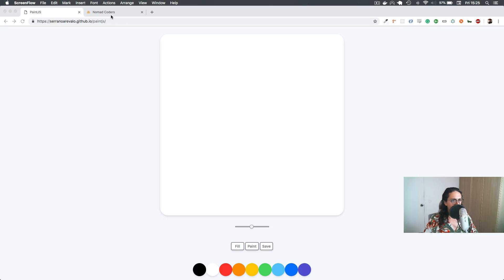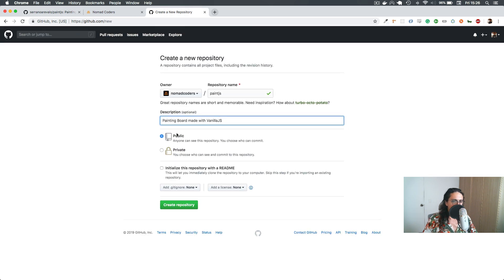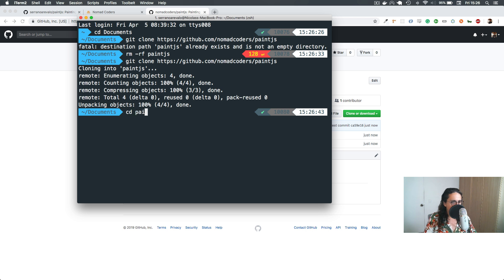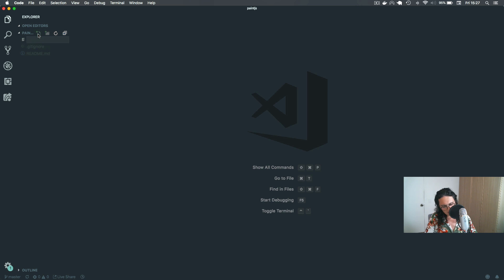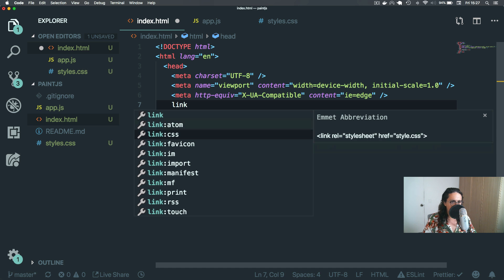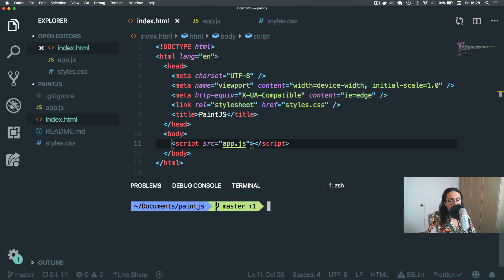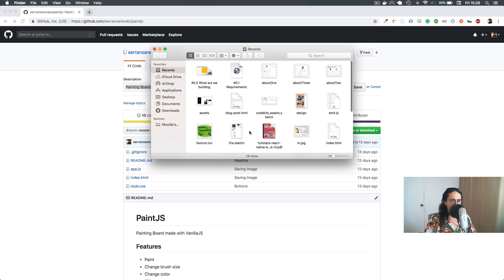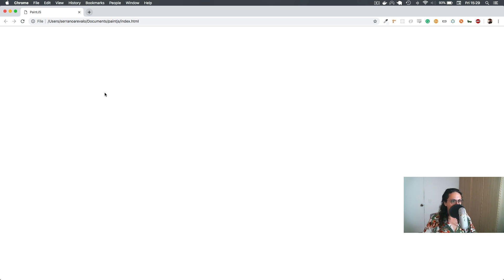바닐라 JS로 게임 만들기 Vanilla JS | #1 0 Project Setup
(한글자막을 꼭 켜주세요!)
무려 2천여명이 수강했던 바닐라 JS 무료 강의 엄청난 인기에 힘입어, 2탄을 제작했습니다.
이번엔~~ 바닐라 JS로 게임 만들기!!?!?!
간단한 페인트 툴을 이용한 게임을 만들어볼꺼에요. 마찬가지로 이론을 배우는 것과 동시에 실전으로 만들어보고, 포트폴리오까지 만들게되는 1석 3조의 매력 만점 수업입니다! ;)